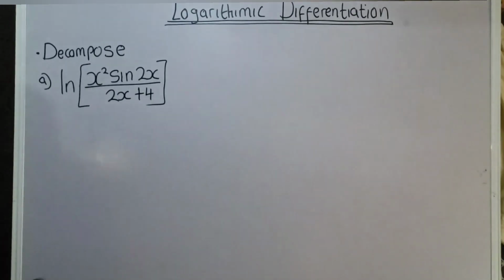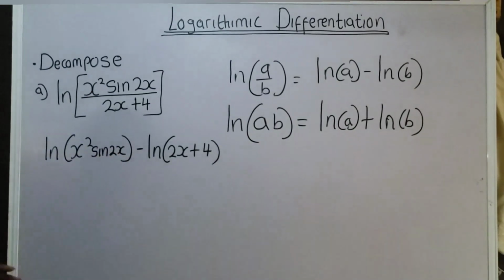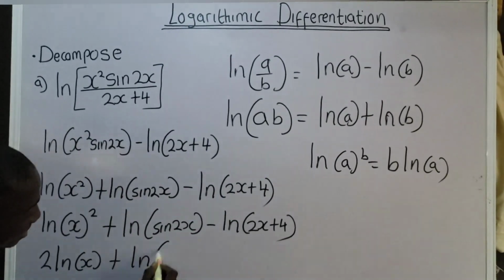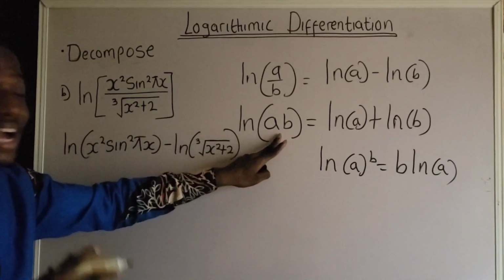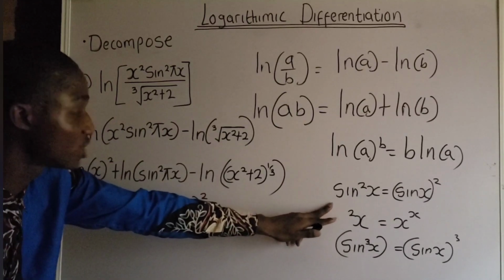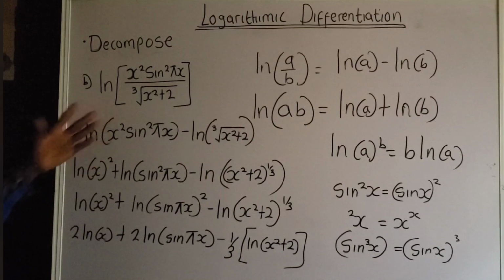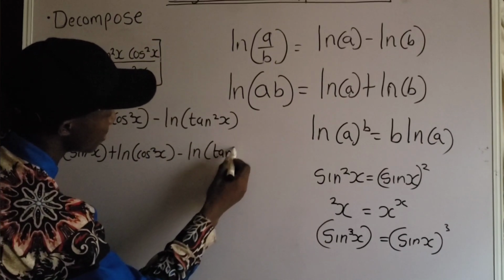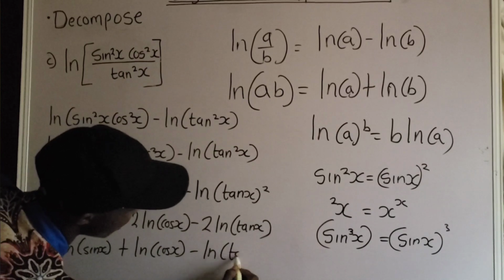Logarithmic Differentiation |Decomposition of Complex Natural log function| part 3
In this video, you are going to learn how to decompose/reduce/breakdown a complex Logarithmic function.

The aim of decomposing a Logarithmic function is to make it easy to find the derivative of such function.